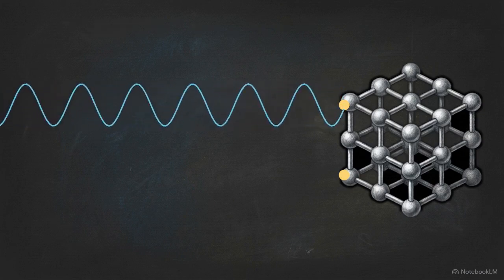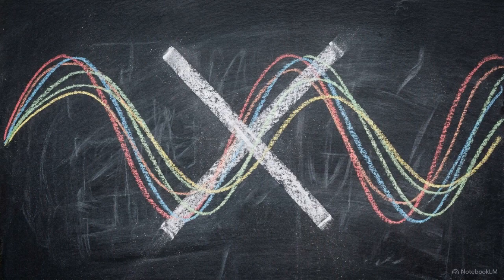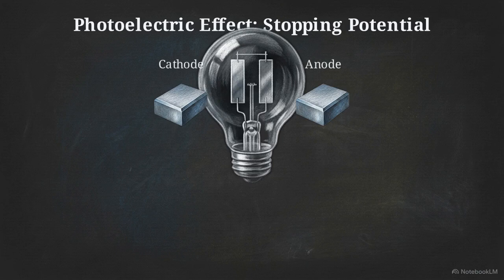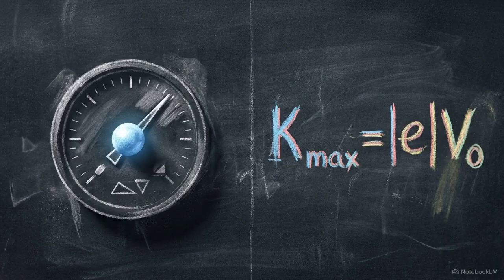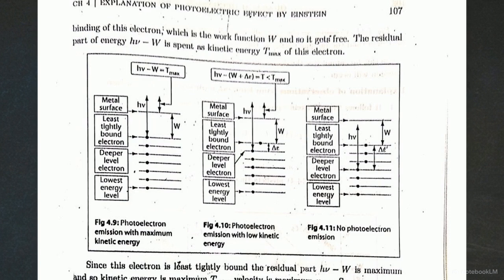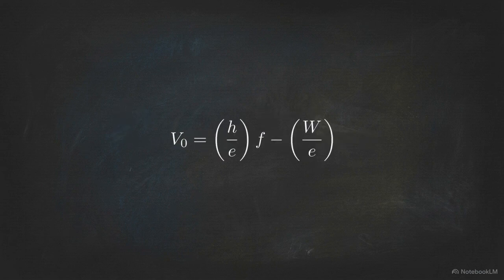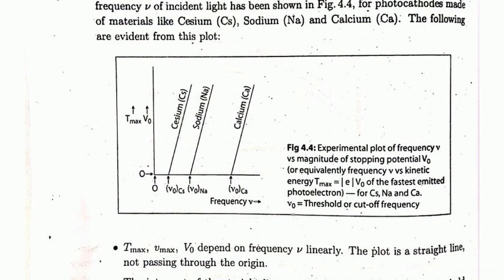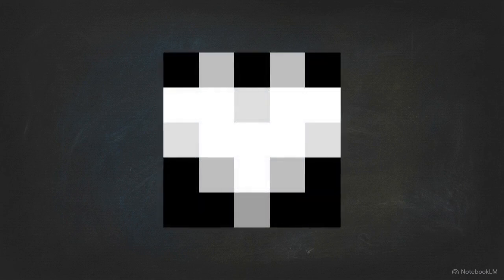Einstein's Photoelectric Effect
Einstein's Photoelectric Theory is one of the most important concepts in modern chemistry and physics. In this complete lecture, you'll learn how Albert Einstein explained the photoelectric effect using the concept of light quanta (photons), a breakthrough that transformed quantum mechanics and earned him the Nobel Prize in Physics.

This lecture is designed for BS Chemistry, BS Physics, MSc, MDCAT, ECAT, CSS, PMS, GATE, NET, and competitive exam students, as well as anyone interested in understanding the foundations of quantum theory.

📚 Topics Covered
Introduction to the Photoelectric Effect
Limitations of Classical Wave Theory
Einstein's Photon Theory
Planck's Quantum Theory Review
Work Function (Φ)
Threshold Frequency
Einstein's Photoelectric Equation
Kinetic Energy of Photoelectrons
Stopping Potential
Factors Affecting Photoelectric Emission
Experimental Observations
Energy Level Diagrams
Numerical Problems
Applications of the Photoelectric Effect
Nobel Prize and Historical Importance
Quick Revision and Summary
🎯 This Lecture is Useful For
BS Chemistry
BS Physics
MSc Chemistry
MSc Physics
University Students
Entry Test Preparation
Competitive Exams
Teachers and Researchers
Science Enthusiasts

If you enjoy high-quality chemistry and science lectures, subscribe to Chemora Studio for complete courses on Atomic Structure, Quantum Chemistry, Analytical Chemistry, Instrumental Analysis, Physical Chemistry, Organic Chemistry, and much more.